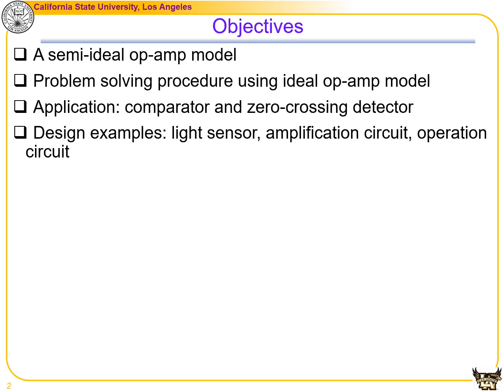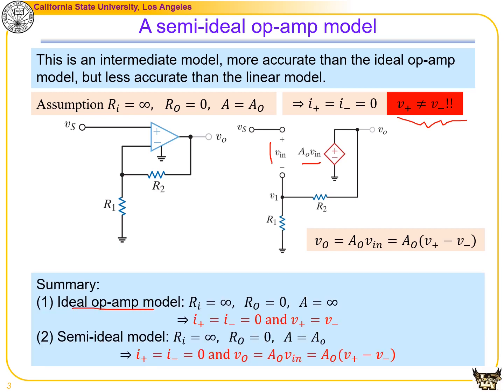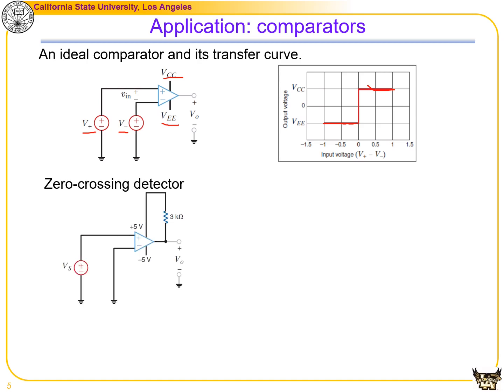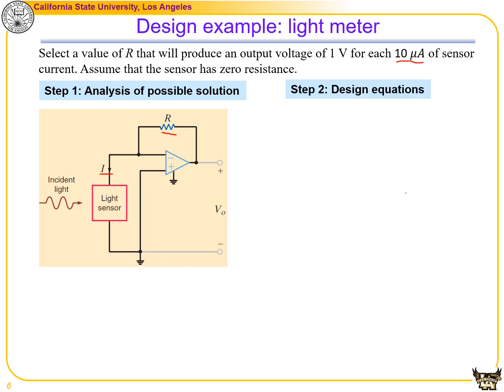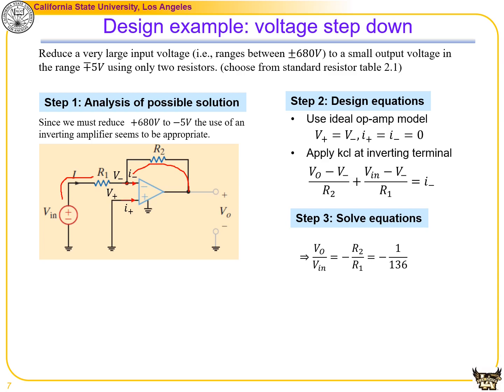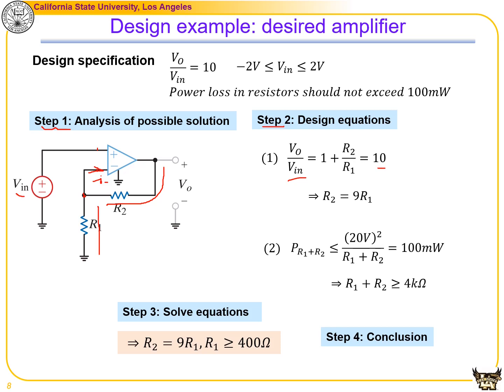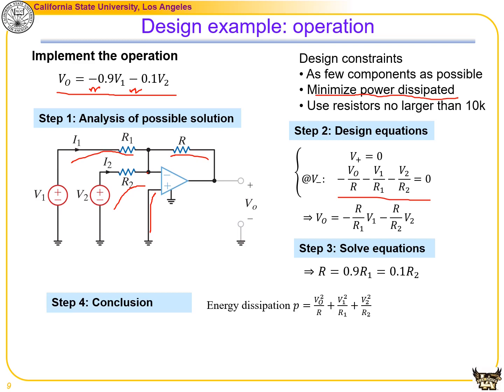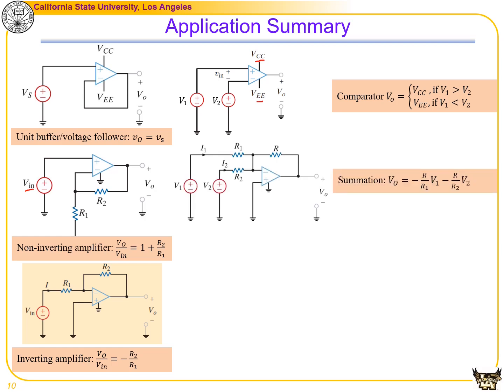topic 9 operational amplifier (part2) lecture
semi-ideal model, procedure for circuit analysis using ideal model, applications, design examples.